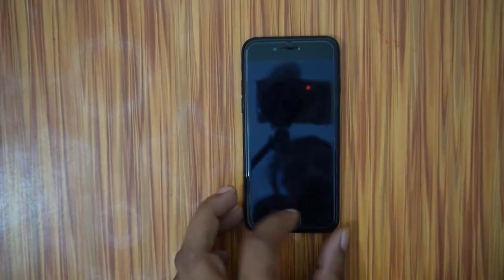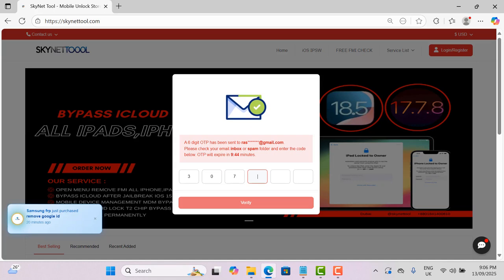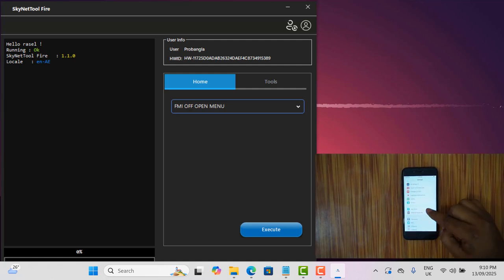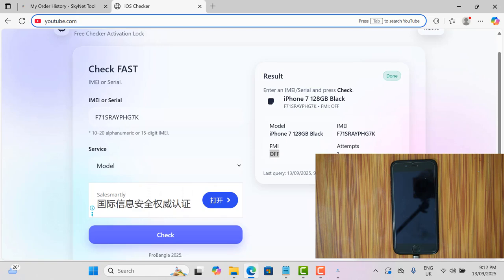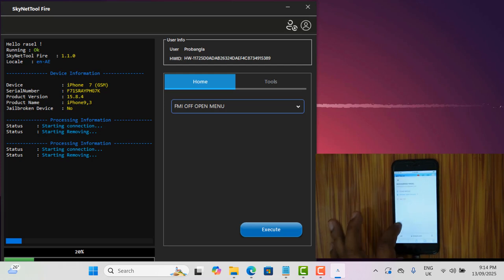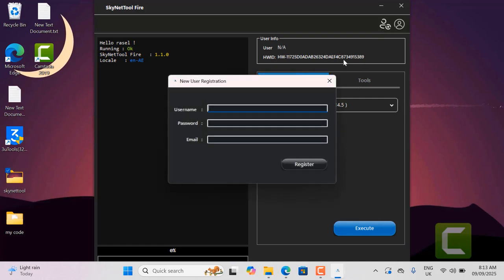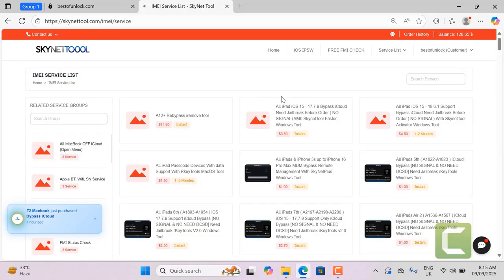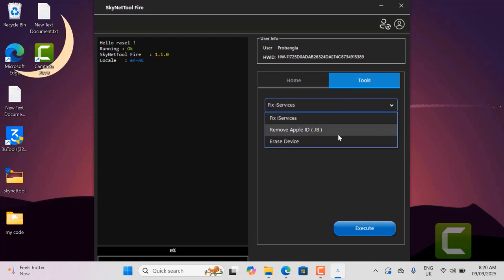100% FREE ALL IPHONE REMOVE ICLOUD OPEN MENU NEW METHOD XR - IPHONE 17 PRO MAX SKYNETTOOL FIRE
this video you can see how to remove icloud open menu device & active tool now totelly free for test NEXT 24 HOURS if any problem massge us we will fix when try to active support open menu iphone 6s to iphone 17

𝐈𝐟 𝐲𝐨𝐮 𝐮𝐬𝐞 𝐩𝐫𝐞𝐦𝐢𝐮𝐦 𝐚𝐜𝐜𝐨𝐮𝐧𝐭 𝐰𝐞 𝐩𝐫𝐨𝐯𝐢𝐝𝐞 𝐓𝐞𝐥𝐞𝐠𝐫𝐚𝐦 𝐛𝐨𝐨𝐬𝐭 𝐔𝐑𝐋, 𝐭𝐡𝐞𝐧 𝐨𝐮𝐫 𝐜𝐡𝐚𝐧𝐧𝐞𝐥 𝐰𝐢𝐥𝐥 𝐛𝐞 𝐞𝐧𝐚𝐛𝐥𝐞 𝐧𝐞𝐰 𝐟𝐮𝐭𝐮𝐫𝐞 𝐟𝐨𝐫 𝐲𝐨𝐮 𝐨𝐧𝐞 𝐛𝐨𝐨𝐬𝐭𝐬, 𝐰𝐞 𝐰𝐢𝐥𝐥 𝐠𝐢𝐯𝐞 𝐠𝐢𝐟𝐭𝐬 𝐟𝐨𝐫 𝐞𝐯𝐞𝐫𝐲𝐨𝐧𝐞.

𝐢𝐟 𝐲𝐨𝐮 𝐬𝐭𝐢𝐥𝐥 𝐧𝐨𝐭 𝐣𝐨𝐢𝐧 𝐨𝐮𝐫 𝐭𝐞𝐥𝐞𝐠𝐫𝐚𝐦 𝐜𝐡𝐚𝐧𝐧𝐞𝐥 ?

Discover the ultimate community for exclusive content and amazing freebies. Joining our channel is your key to unlocking a world of unique posts, giveaways, and much more. By becoming a part of our community, you'll get access to content that's not available anywhere else, ensuring you stay ahead of the curve. Whether you're looking for the latest updates, special offers, or simply a place to connect with like-minded individuals, our channel is the perfect destination.

Discover the secret to bypassing restrictions on trusted websites with zero tension. Learn how to navigate through online limitations effortlessly and securely. This video reveals the ultimate solution for a seamless browsing experience, allowing you to access anything you need without the hassle of tension or stress. Get ready to unlock a world of unlimited online possibilities and find out how to bypass anything with ease.